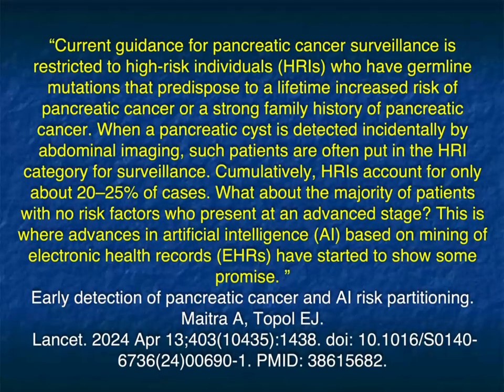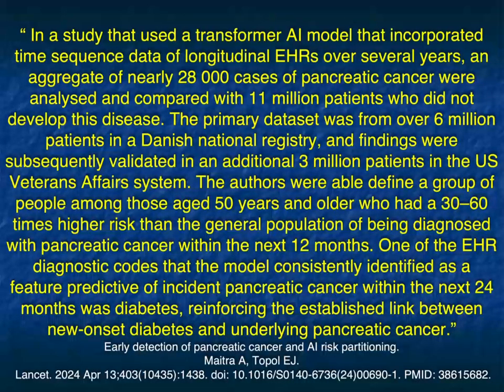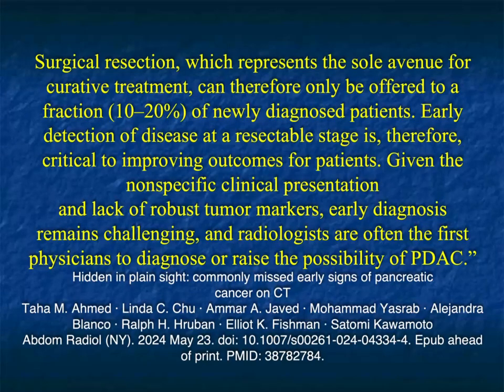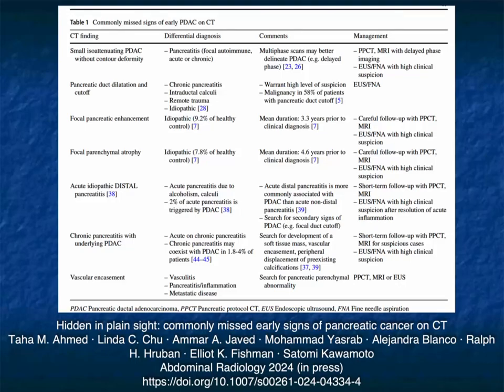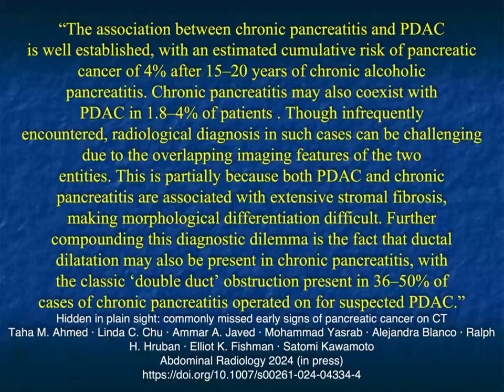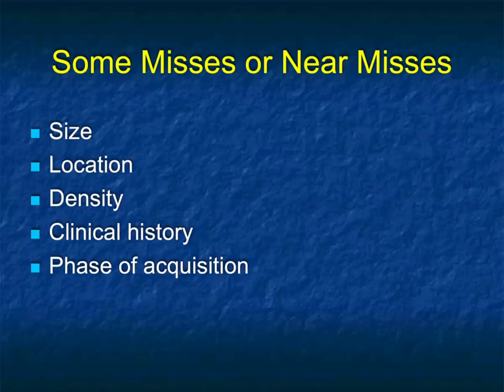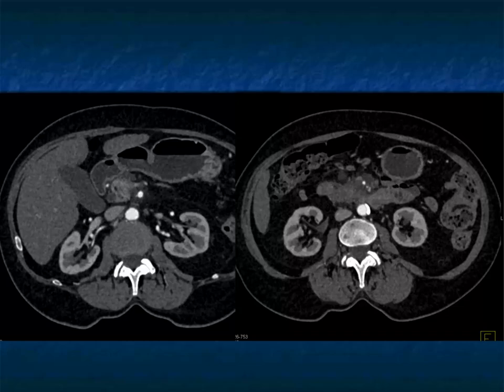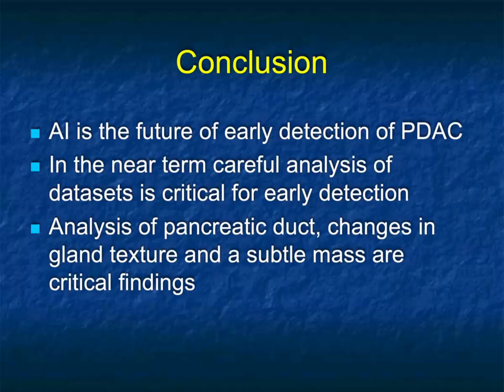Pancreatic Cancer: Missed Diagnosis and Earlier Detection